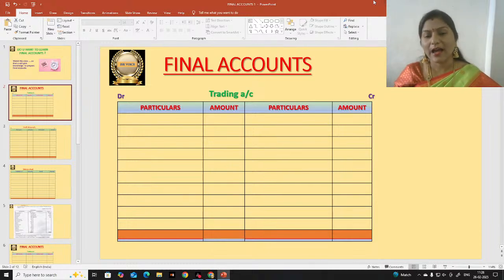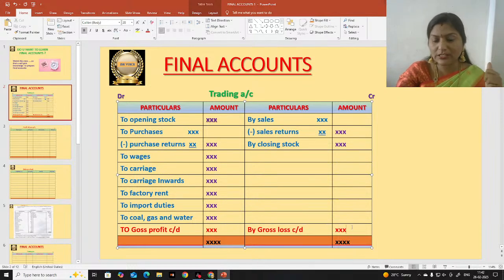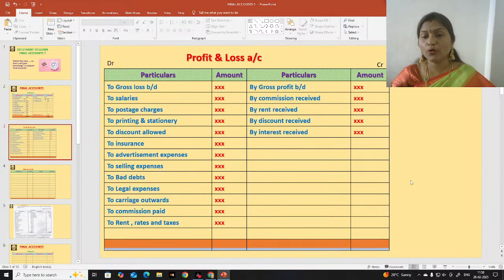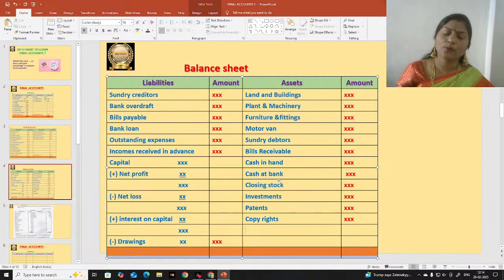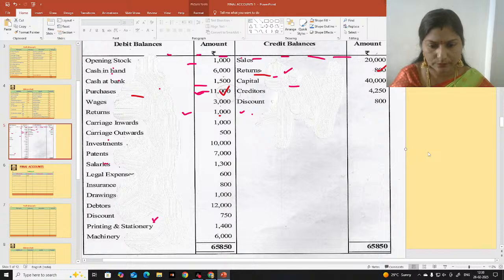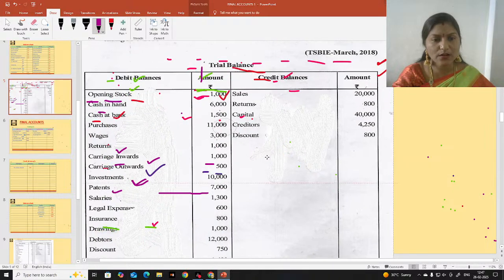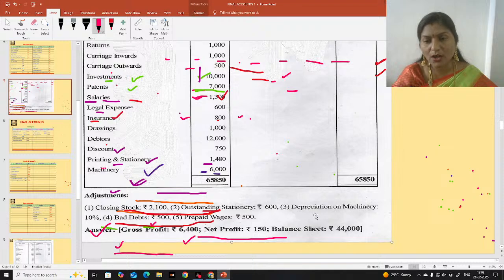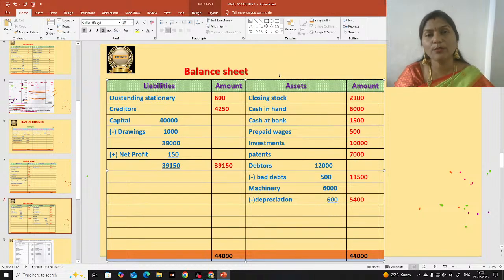Final Accounts Preparation | Accountancy | Lecture - 1 | Problem solving